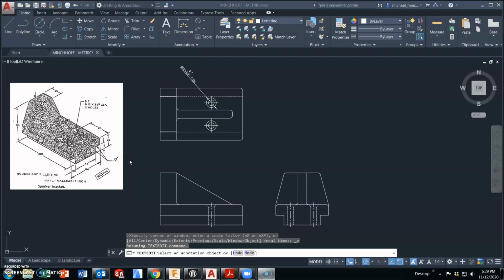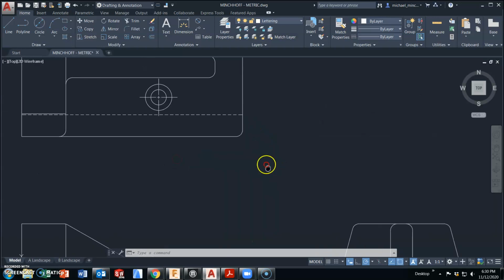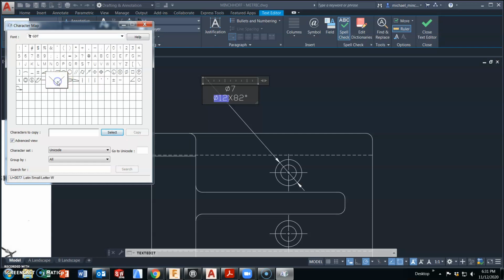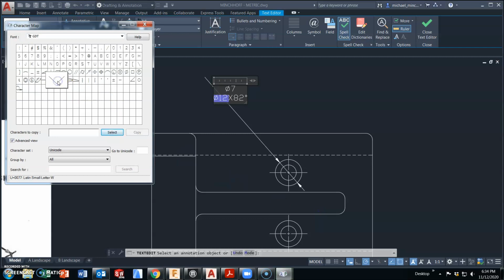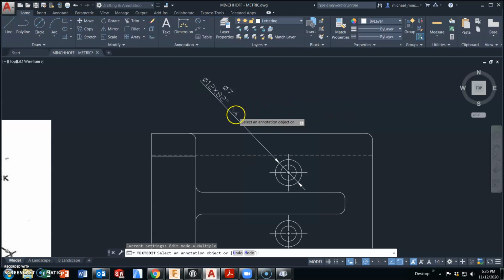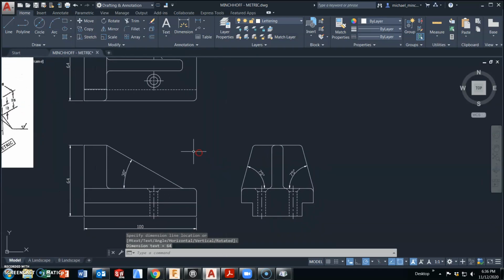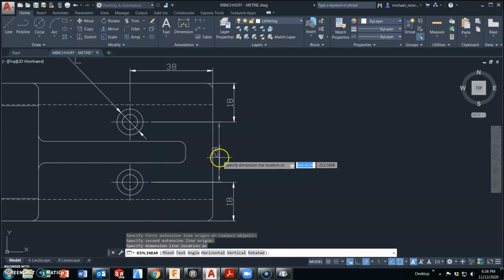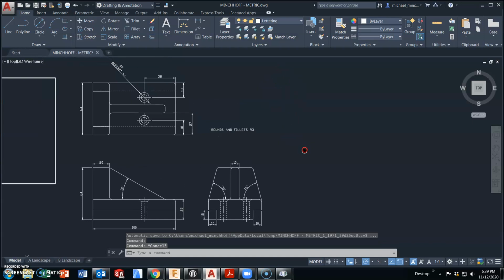SPARKER BRACKET - DIMENSIONING